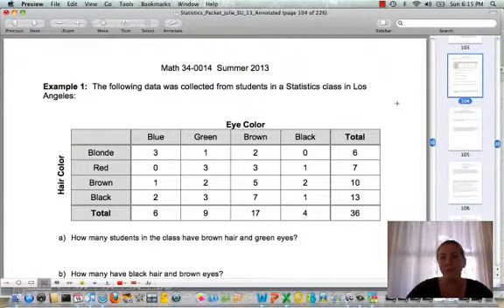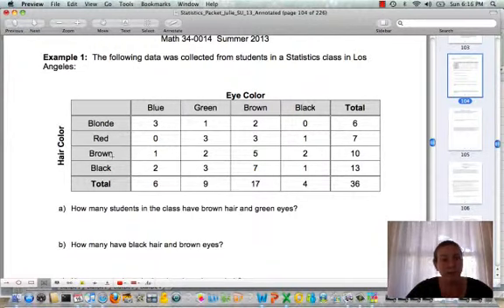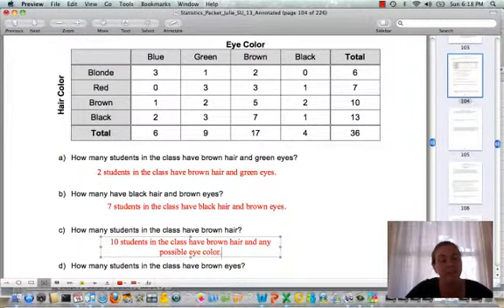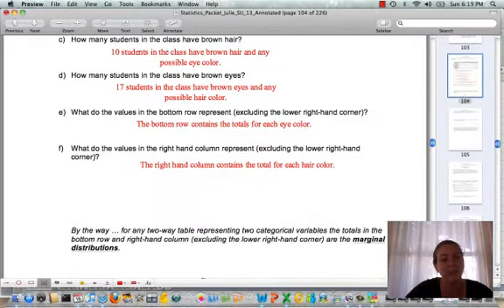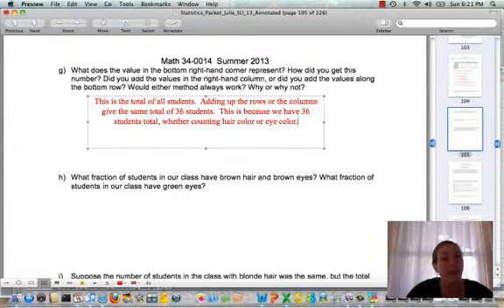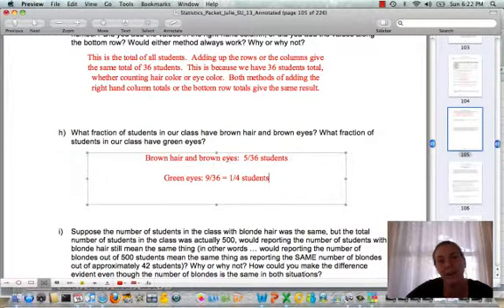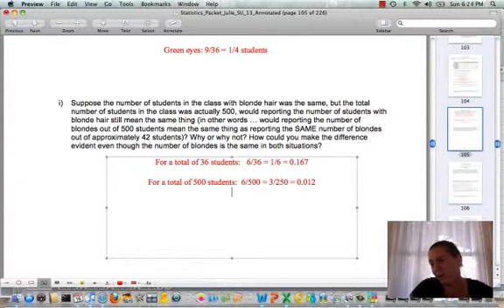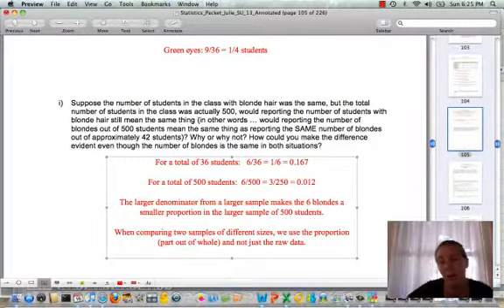Module 5 Example 1.mp4